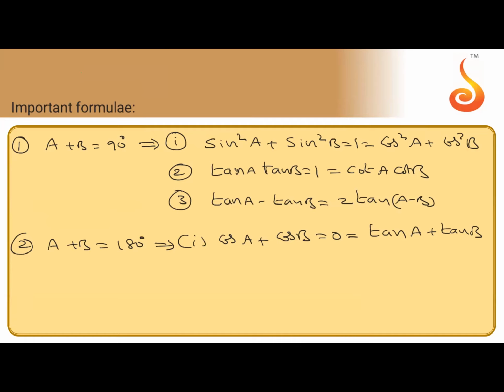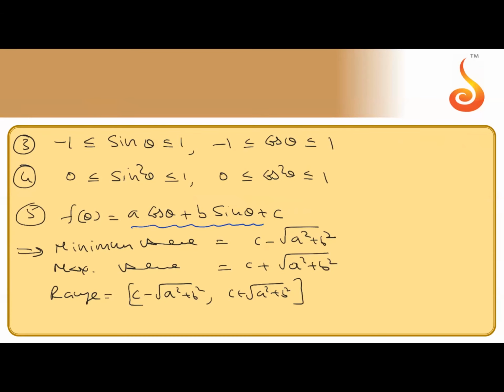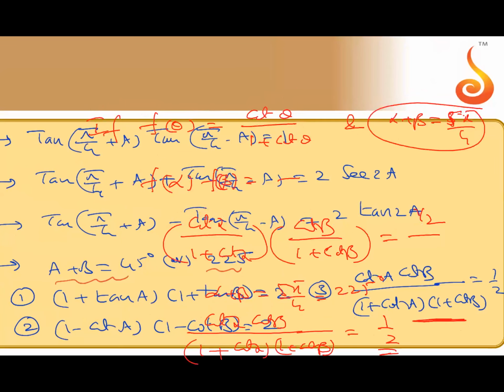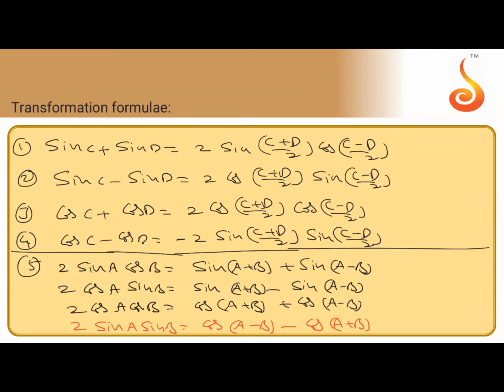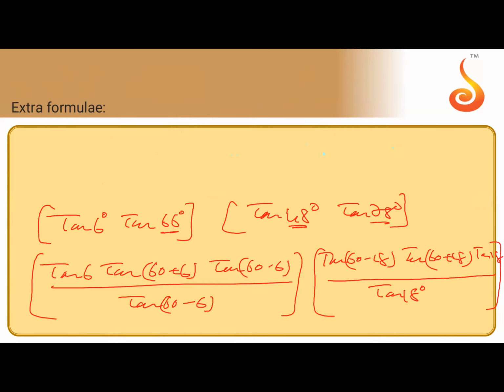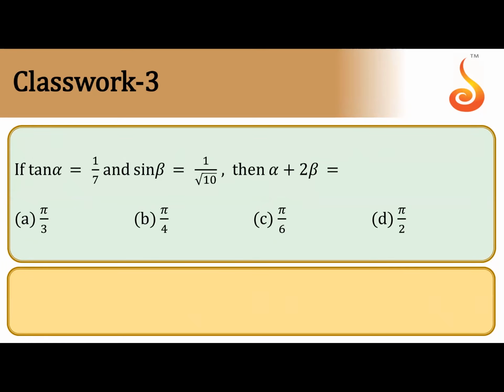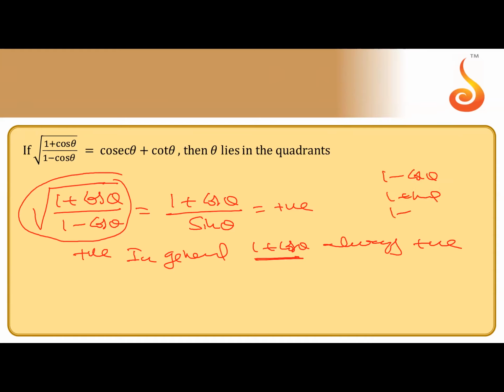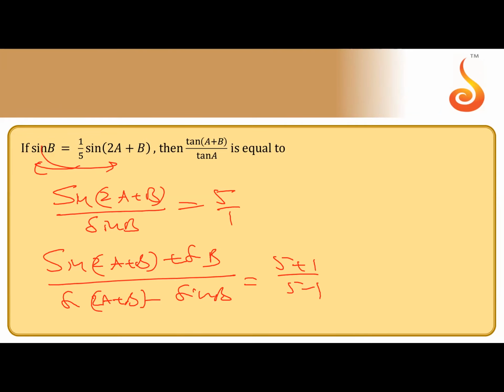GetCETgo | JEE | Maths | Trigonometry upto Transformations (TR, CA, MSA, TF) (Part 1)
Welcome to the Online Classes for JEE! This lecture will cover Trigonometry upto Transformations (TR, CA, MSA, TF) (Part 1). We are sure you will have an effective learning experience.